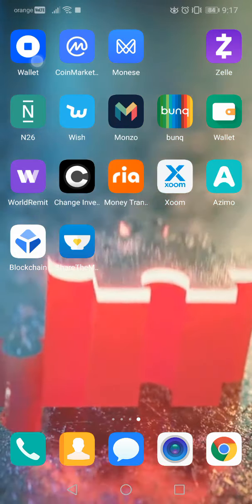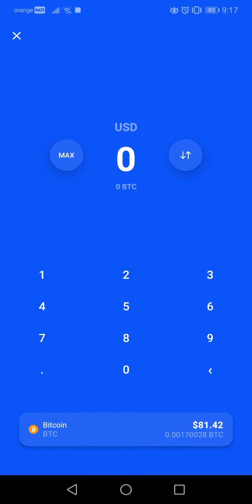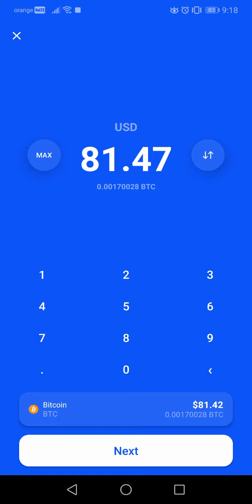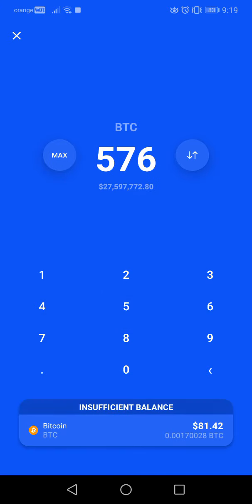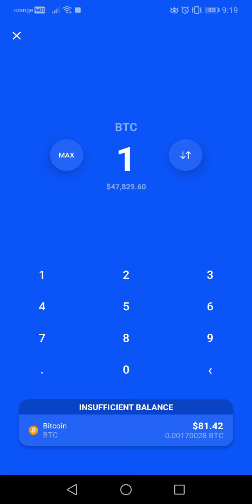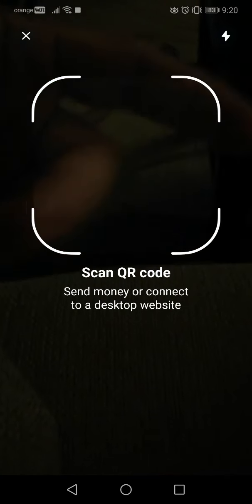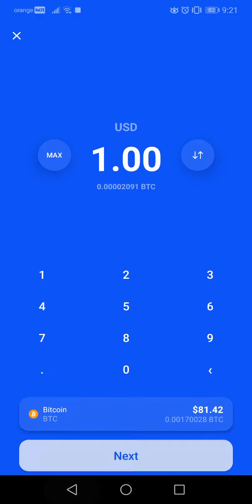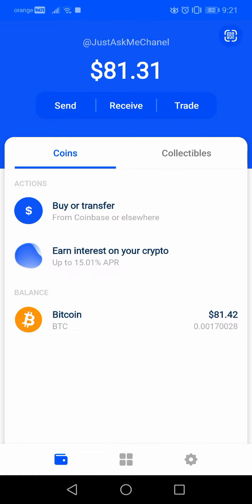How to send money or Cryptocurrency in Coinbase Wallet? - Coinbase Wallet Tips